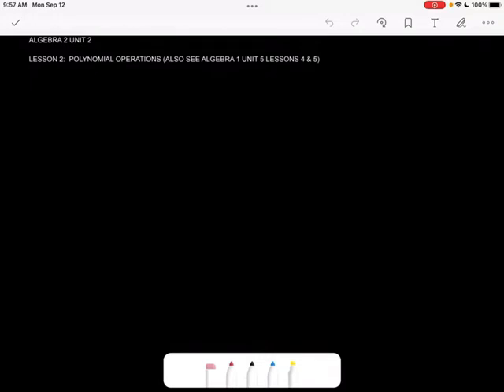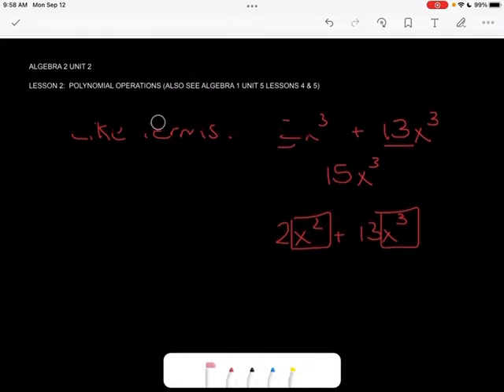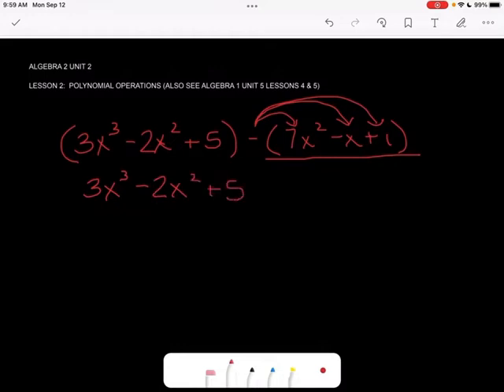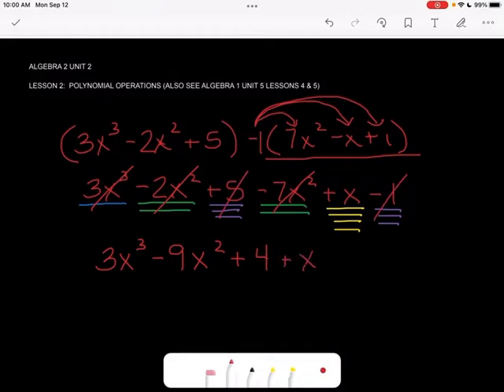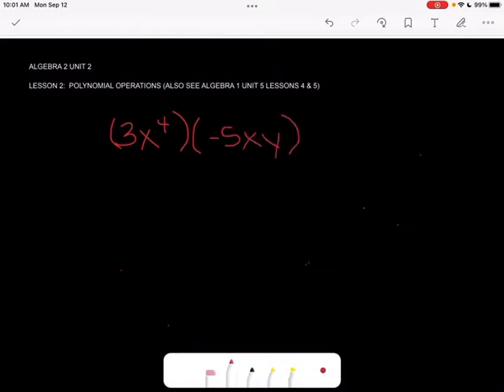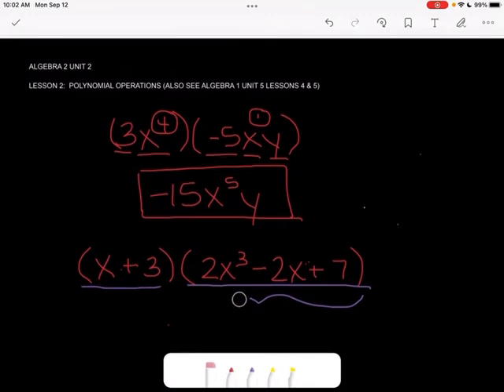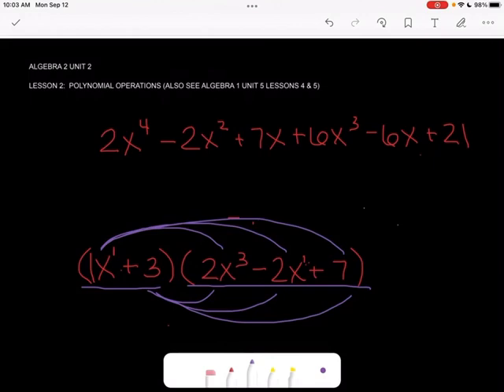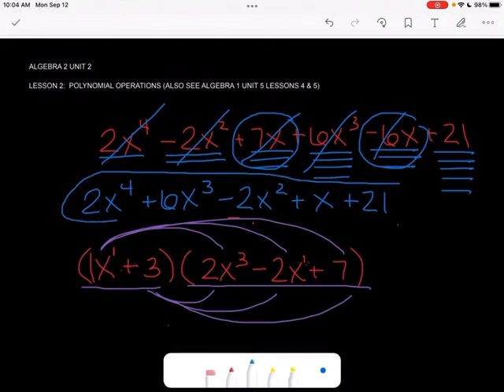A2U2L2 Operations with Polynomials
Quick review of adding, subtracting and multiplying polynomials.